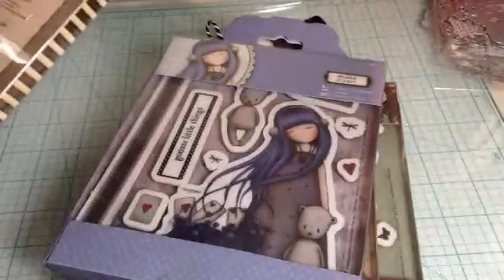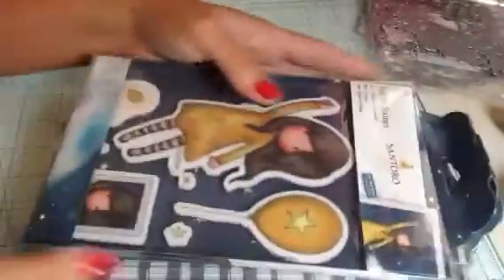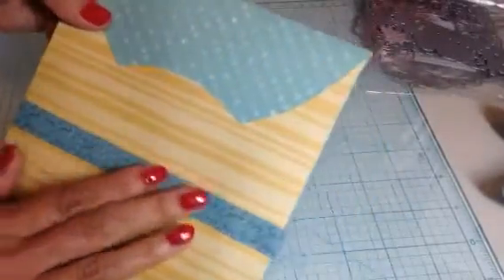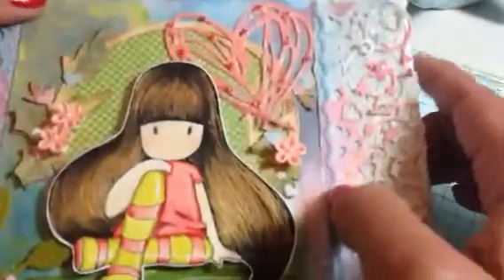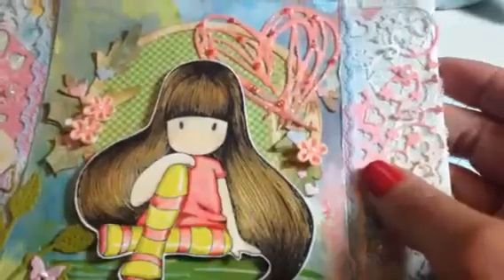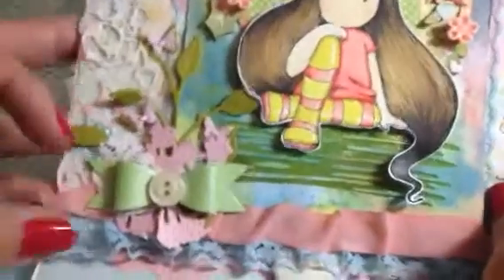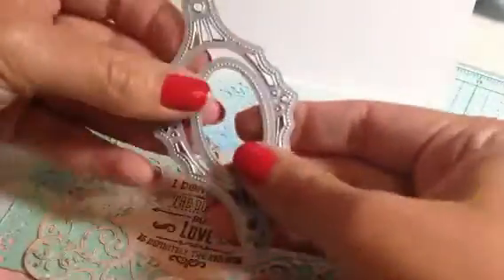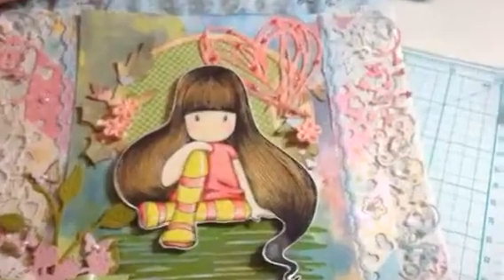Santoro Gorguss Girl The Collector Easel Card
In this video I show you my latest love of Santoro London Gorguss girls, and share a card made with The Collector, Cricut Explore Air 2 TBBM2, Dies and Distress Oxides from Tim Holtz, and lace. This is a large easel card that will capture anyone's attention!
Be inspired, Be blessed- Raquel